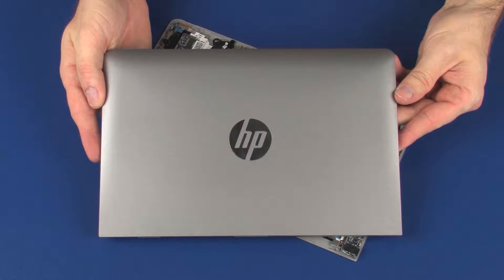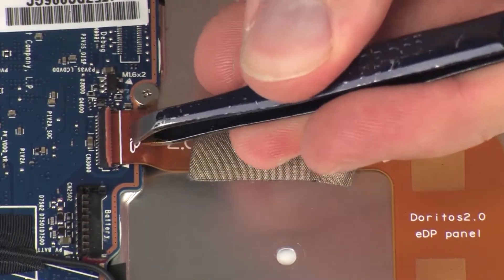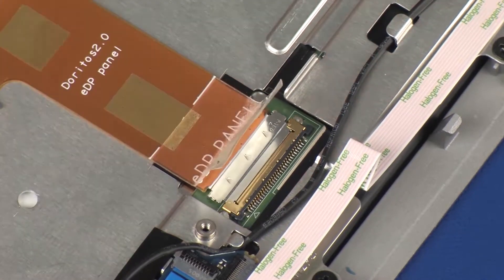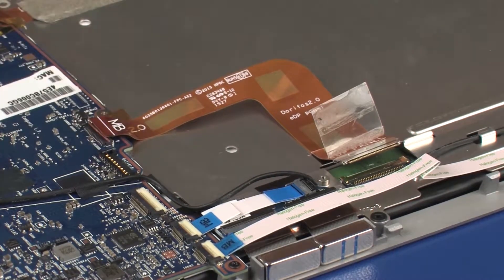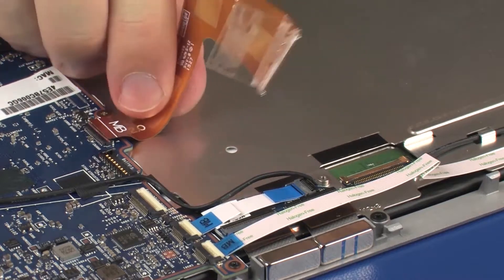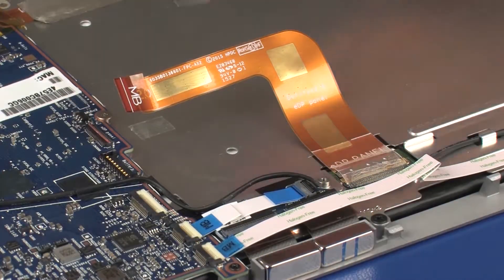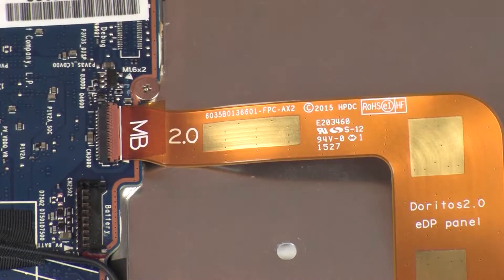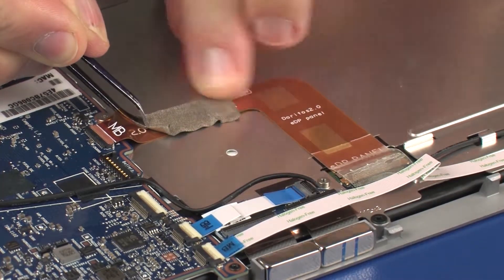Replace the Display Panel Cable | HP Pavilion x2 Detachable 10t-n000 Notebook | HP Support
Learn how to remove and replace the display panel cable on the HP Pavilion x2 Detachable 10t-n000 notebook.